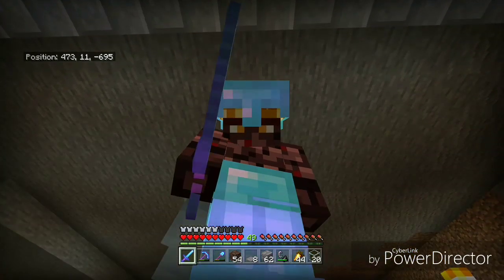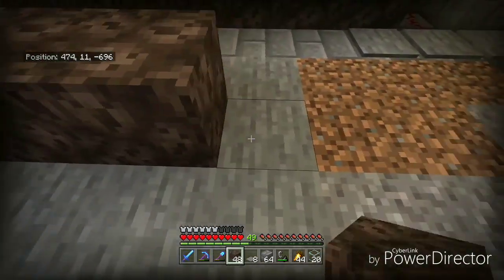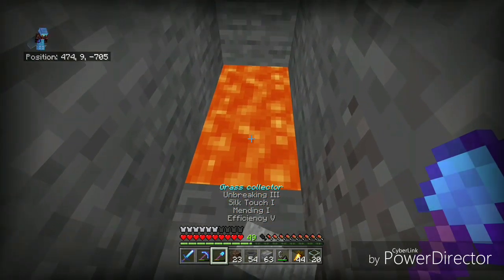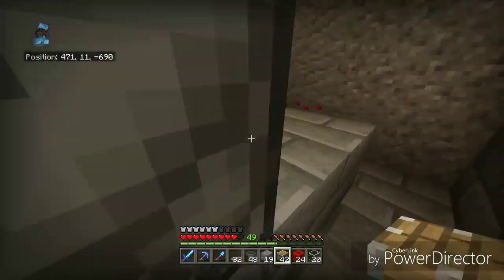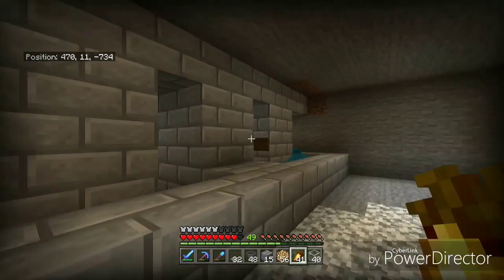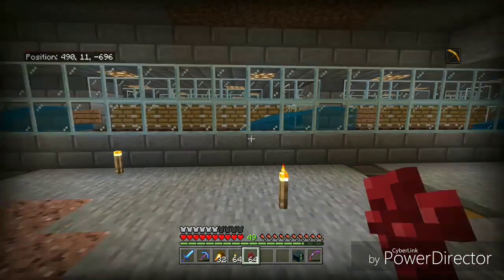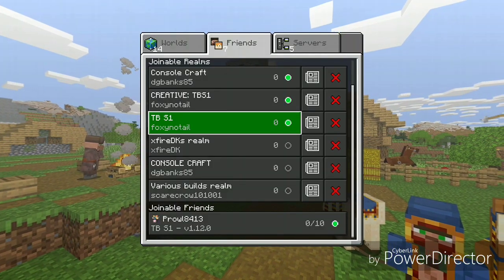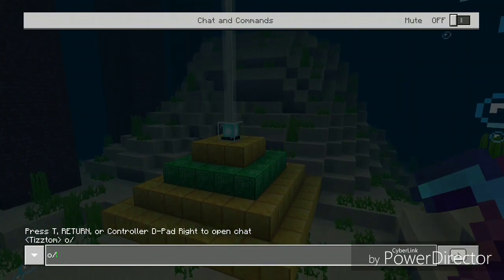Truly Bedrock Episode 20: AFK nether wart farm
In today's episode we work on a completely AFK nether wart farm and we get a little mind game played on us by Tizz